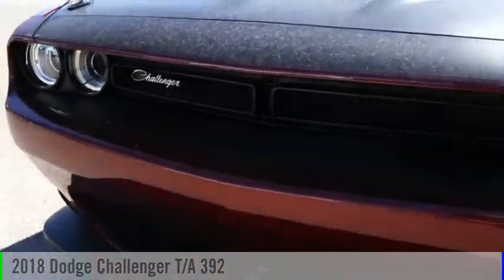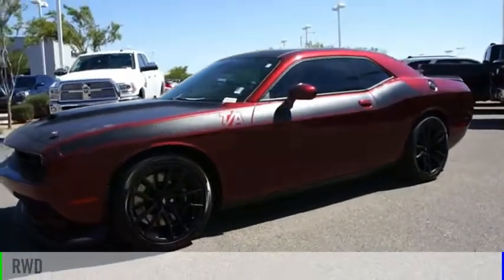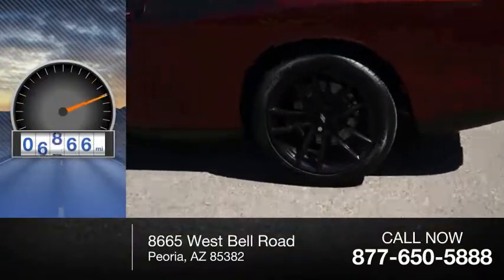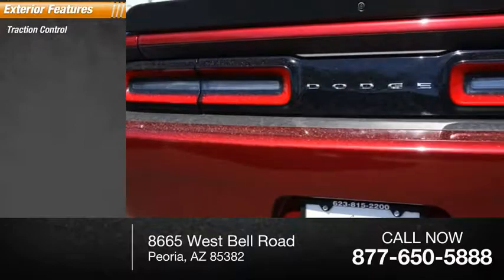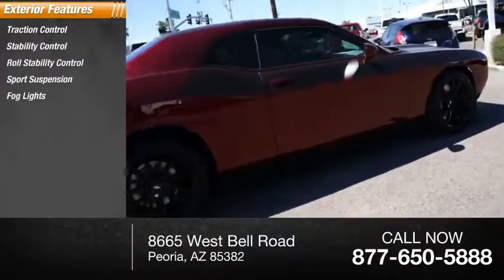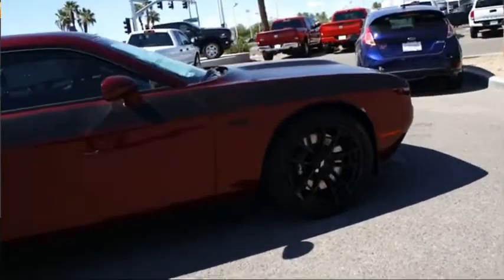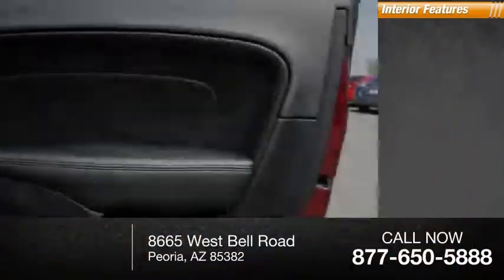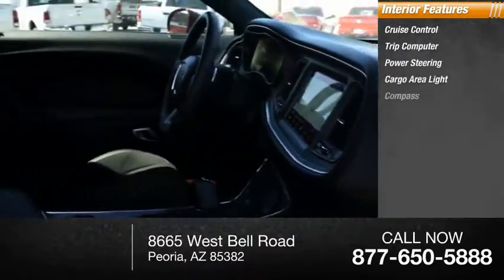2018 Dodge Challenger Peoria AZ P15072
2018 Dodge Challenger T/A 392